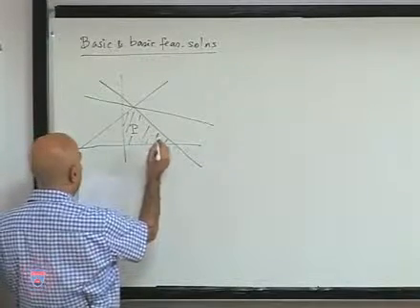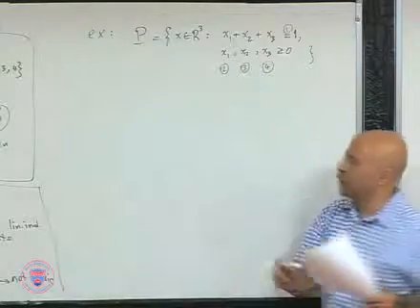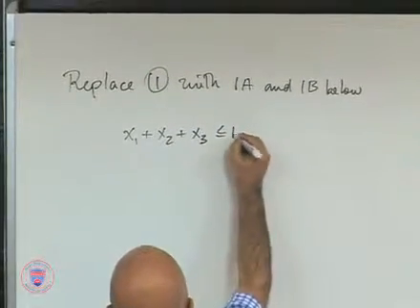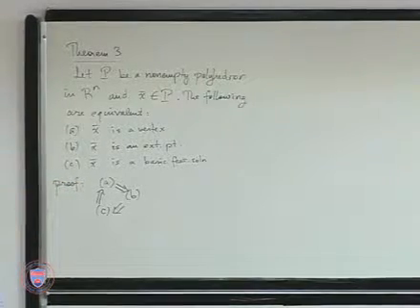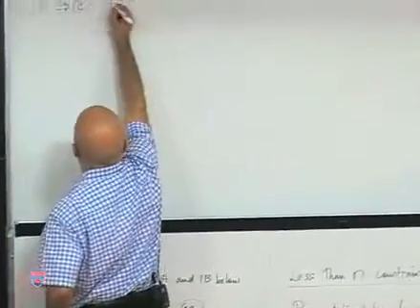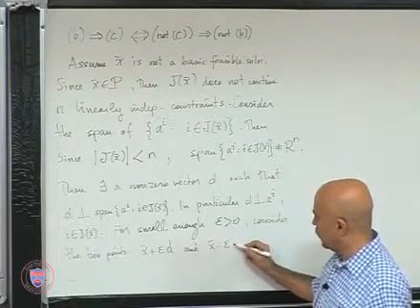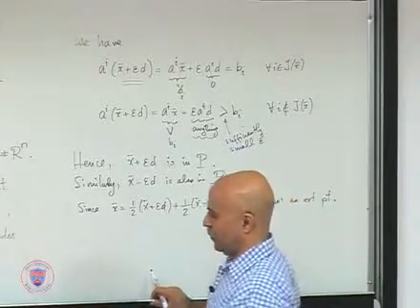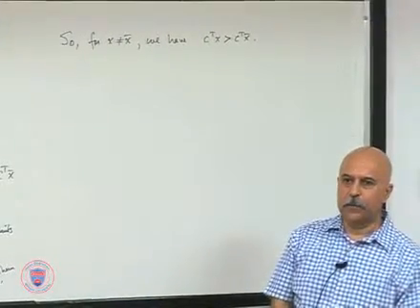IE513-2011 Linear Programming Lecture 13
Equivalence of basic feasible solutions, extreme points and vertices